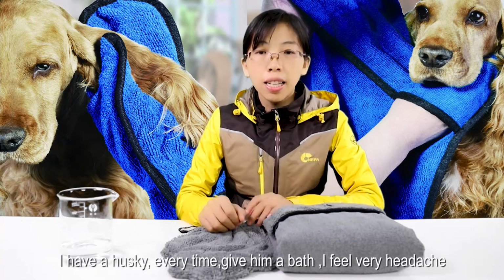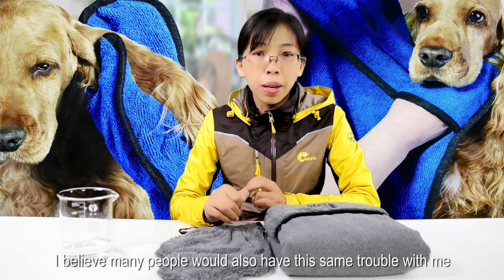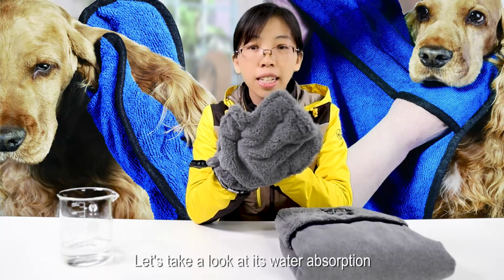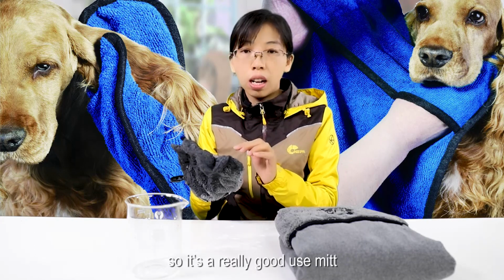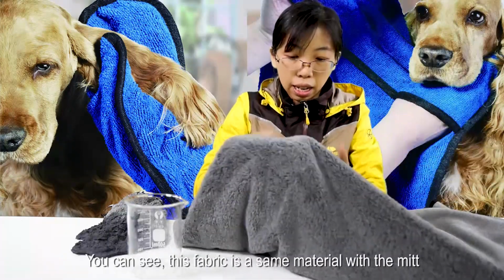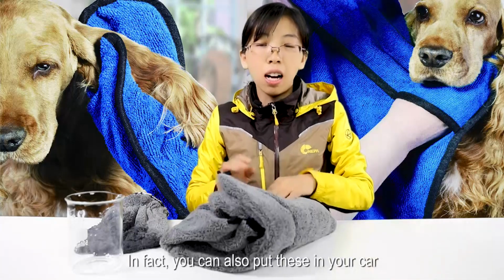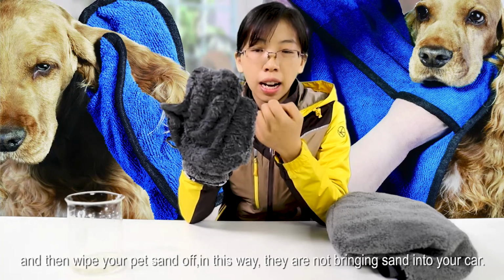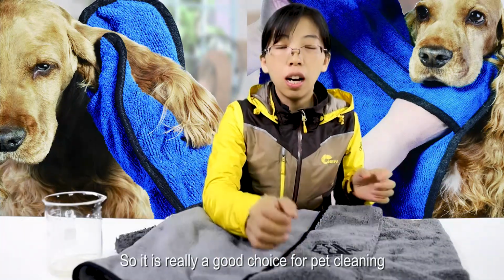Pet Cleaning Kit